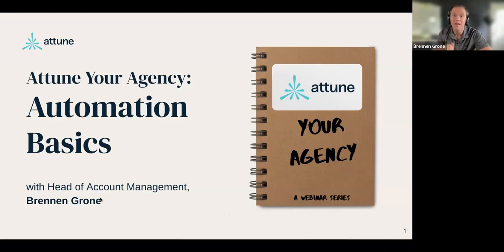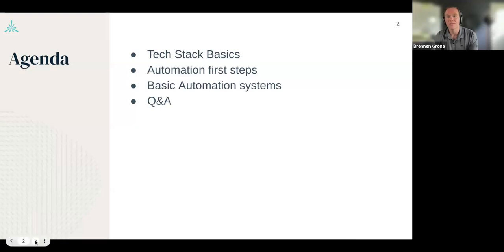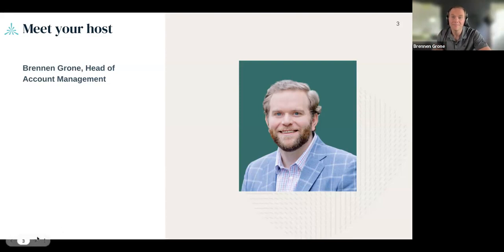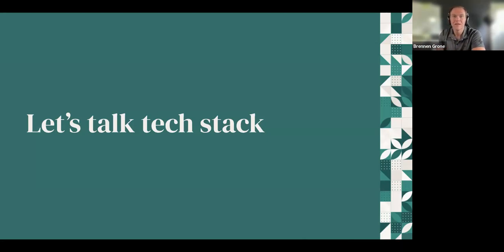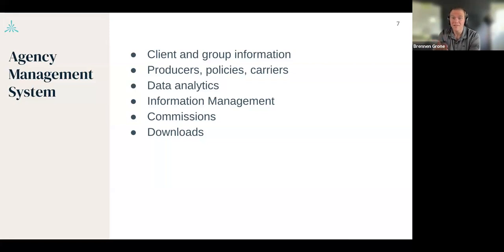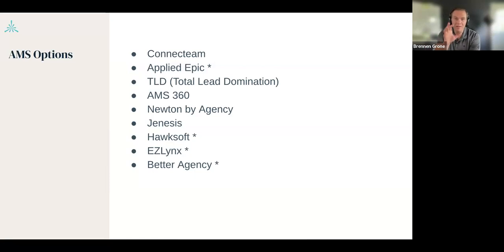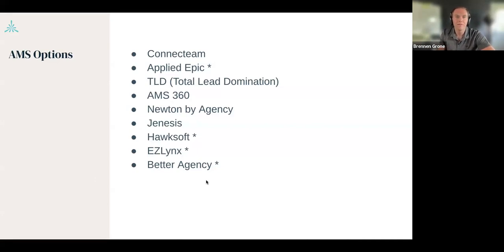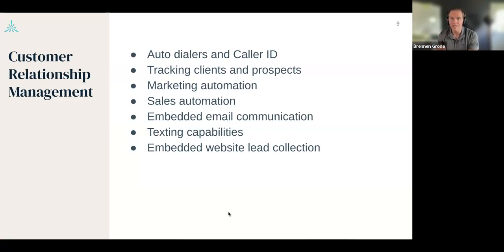[Attune Your Agency] Automation Basics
We cover everything from a CRM to AMS to some easy automations you can start right now.